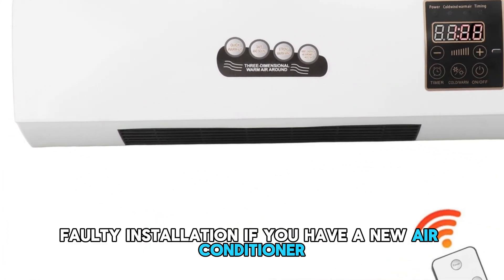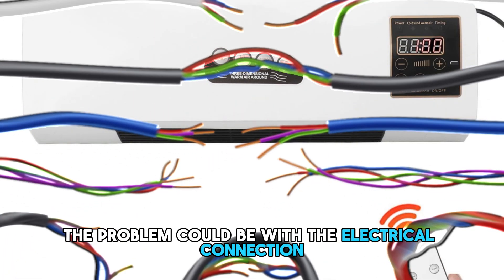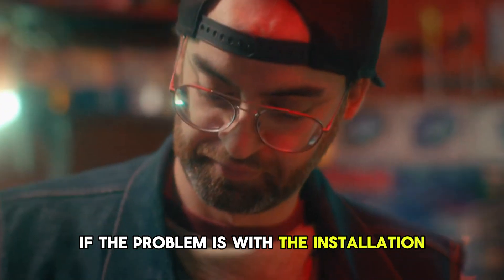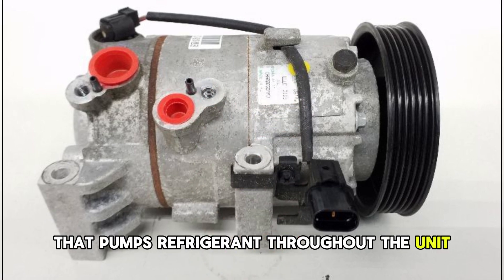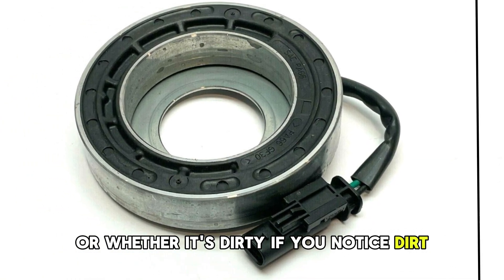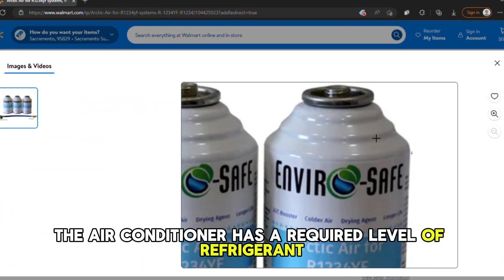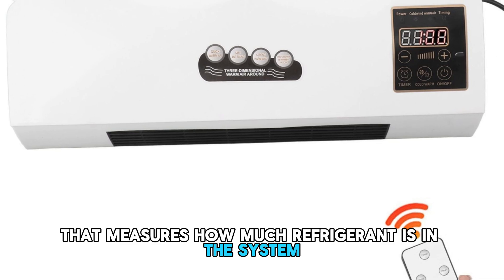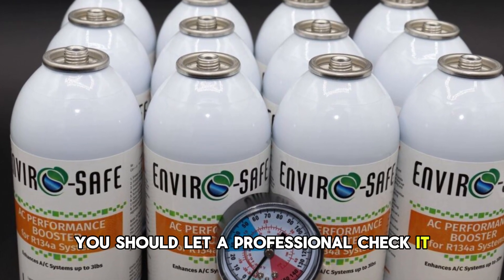Why Is Your Air Conditioner Blinking? (Common Reasons Your AC Light Is Blinking And How To Fix It)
Why Is Your Air Conditioner Blinking? (Common Reasons Your AC Light Is Blinking And How To Fix It). In this video tutorial I will talk about why your Air Conditioner blinking.

Faulty installation
If you have a new air conditioner that you have just installed and it starts blinking, it indicates that there is something wrong with the installation. The problem could be with the electrical connection or loose wires. Confirm the error code then check the manual. If the problem is with the installation, a technician can help you fix it.

The compressor is failing.
The compressor is a crucial part of the air conditioner that pumps refrigerant throughout the unit to cool the room. Check the compressor to confirm whether it is working fine or whether it is dirty. If you notice dirt, you should clean it. However, if it is faulty, consider replacing it with a new one.

The refrigerant levels are low.
The air conditioner has a required level of refrigerant. It contains a meter that measures how much refrigerant is in the system. If it is too low, the air conditioner will start blinking, and the system will struggle to cool the air. Since this is a chemical, you should let a professional check it.